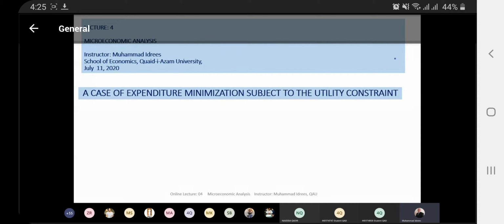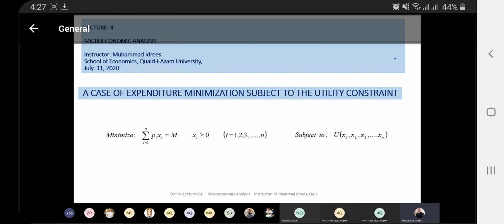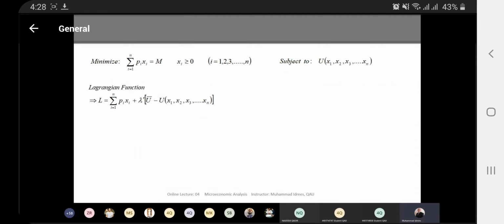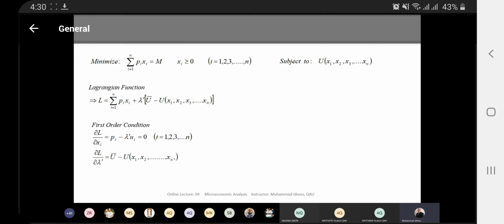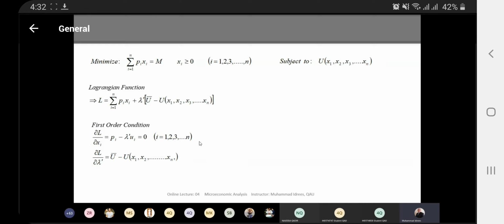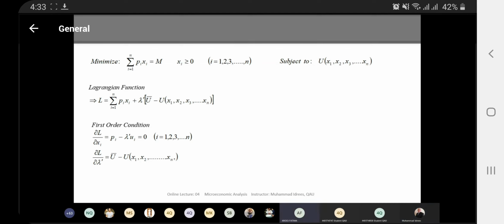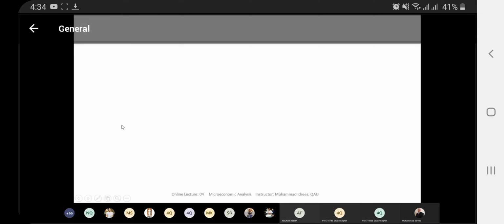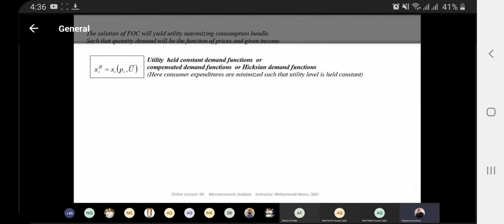Hiksian Demand Function||Expenditure minimizing utility constraint|| Microeconomics -PART 1